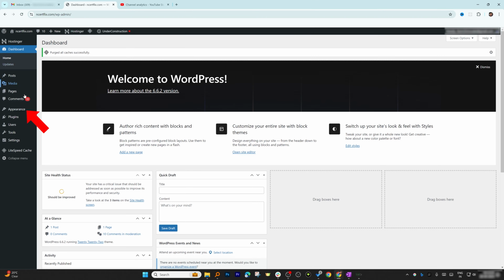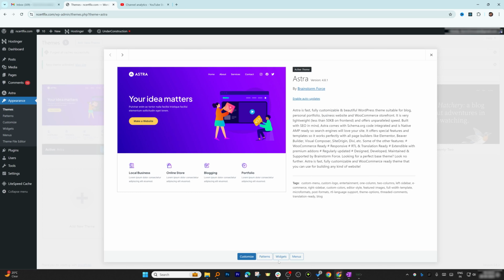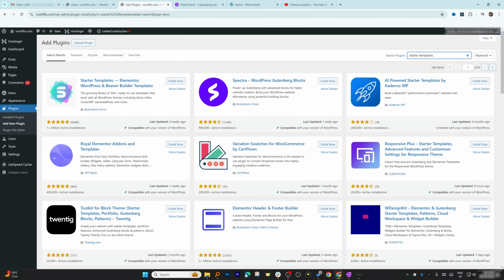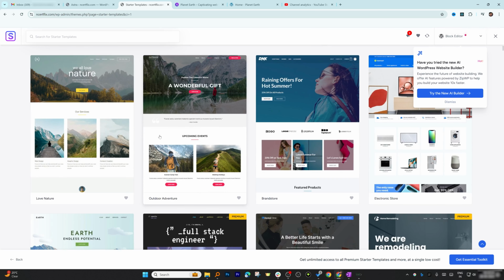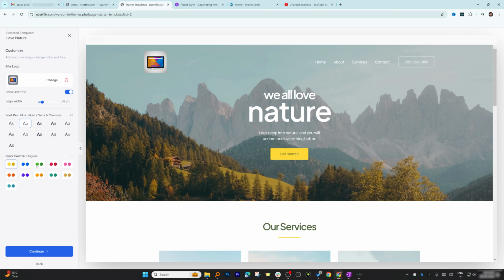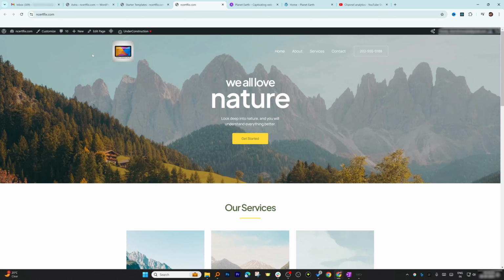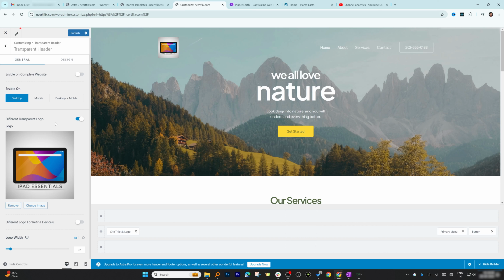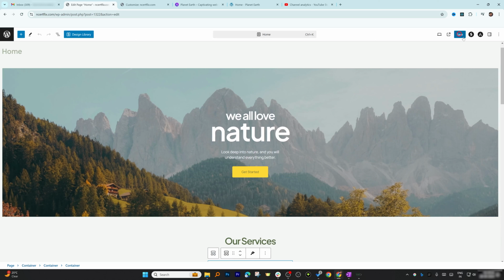How To Customize Any WordPress Theme Without Coding | 2024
Hii Everyone! In this video, We will see how to customize any WordPress Theme without Coding. We cover starter templates, changing logos, colors, fonts and layouts. All in easy steps, we will cover WordPress Theme Customization without coding"

📌 TIMESTAMPS📌
00:00 – Introduction to Customizing WordPress Themes
00:23 – Installing Theme (Using Astra)
01:07 – Choosing a Starter Template
01:43 – Installing Starter Template Plugin
02:07 – Setting Up with Starter Templates
02:40 – Customizing Logo, Fonts & Colors
03:13 – Advanced Layout & Header Customization
04:01 – Further Theme Customizations (Typography, Header & Layout Adjustments, Page Editing Tips, etc.)
05:28 – Conclusion: Saving Your Customizations